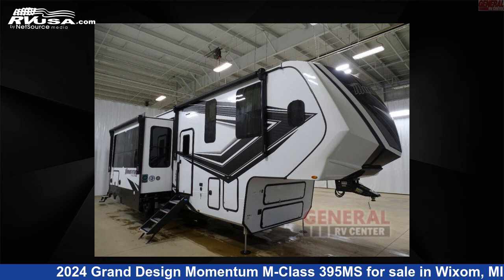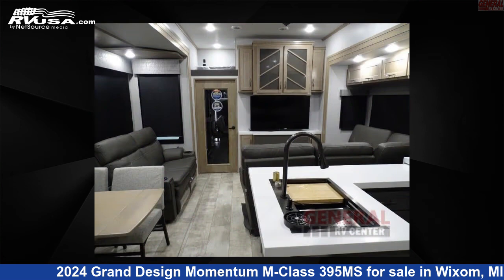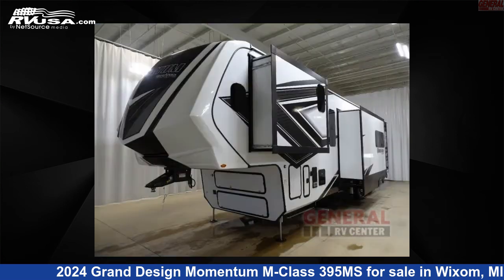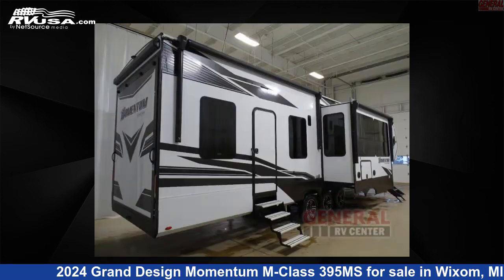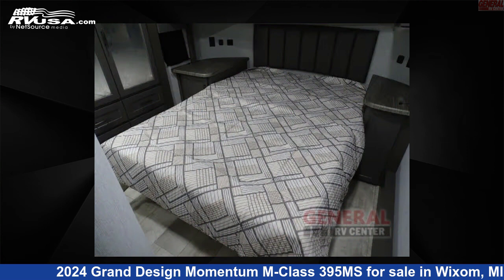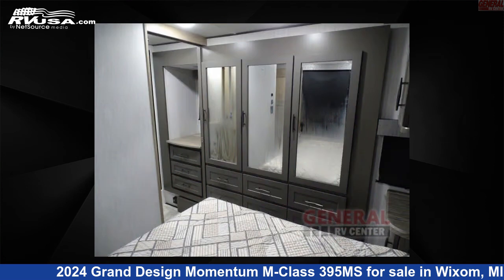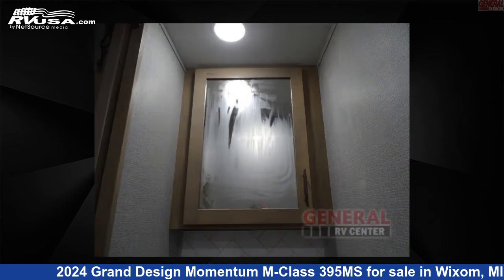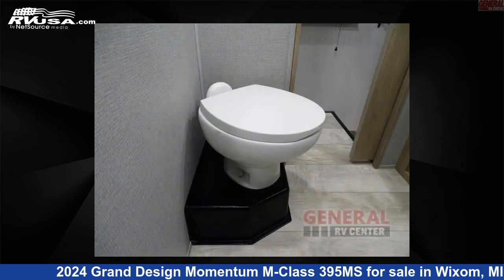Magnificent 2024 Grand Design Momentum Toy Hauler RV For Sale in Wixom, MI | RVUSA.com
This 2024 Grand Design Momentum M-Class 395MS is a Toy Hauler RV. It is located in Wixom, MI 48393 and is offered for sale by General RV Center. This New Grand Design Is 44' 0" in length and features sleeps 9, Slideout, and 140 gal fresh water capacity. The floorplan layout of this Toy Hauler features Front Bedroom, Loft, Two Entry/Exit Doors.